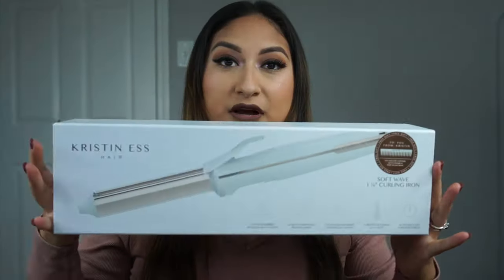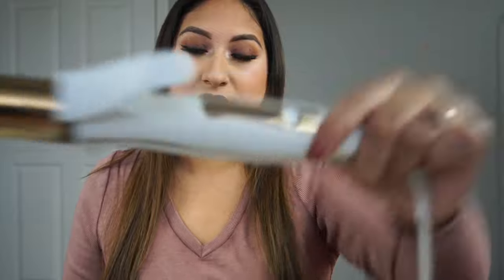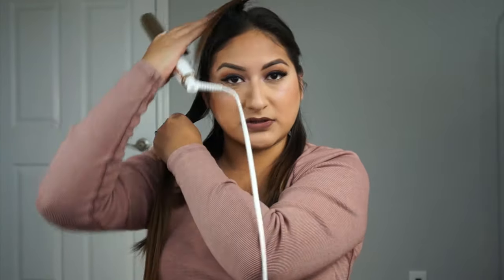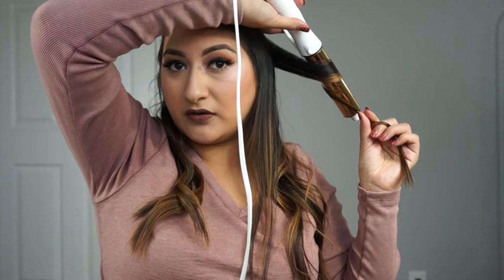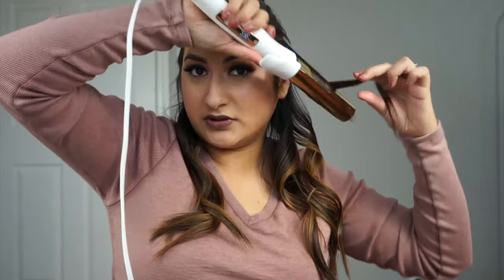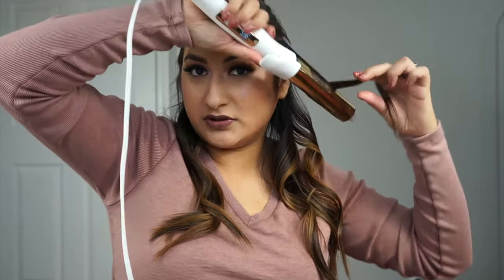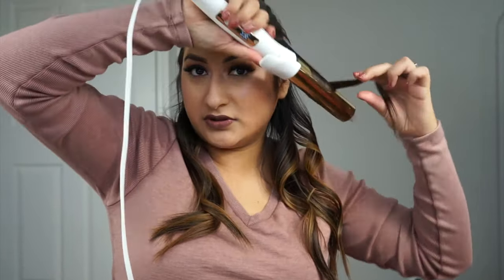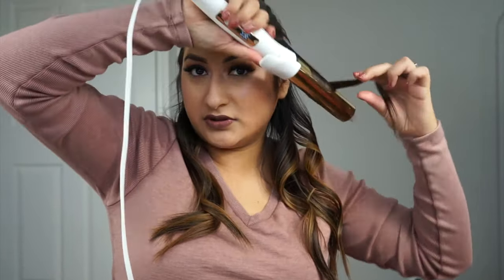Kristin Ess Soft Wave Curling Iron Review + Tutorial I From a Professional Stylist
Keeping it Real trying out the new Drugstore Kristin Ess Soft Wave curling Iron in the 1 1/4 inch and doing a little tutorial for you guys.
Let me know if you guys want to see more hair tutorials from me.